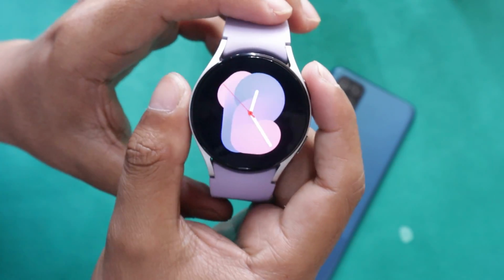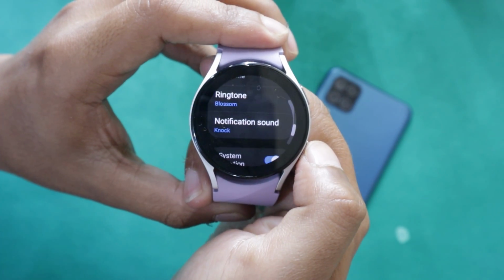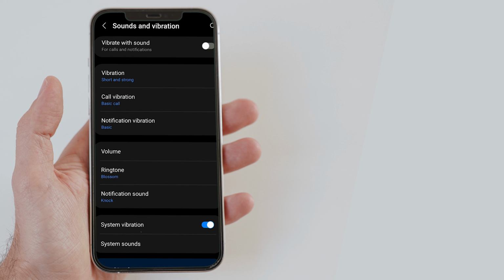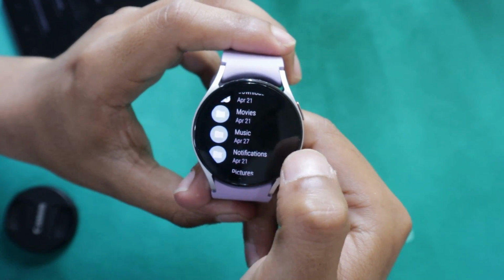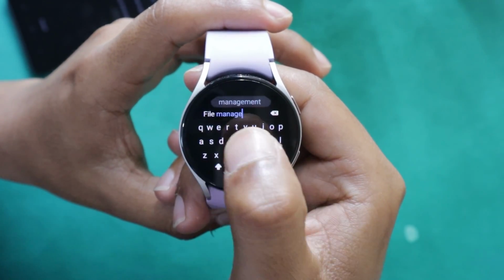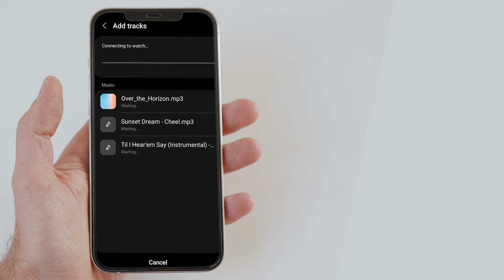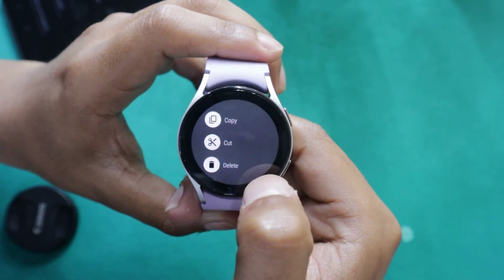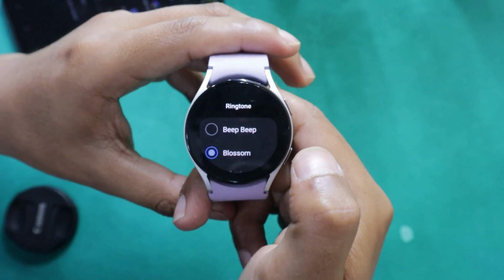How To Set Custom Ringtone On Galaxy Watch 4 & 5 🎵⌚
You can put a custom ringtone on Galaxy Watch 5 or Samsung Galaxy Watch 4. Watch this tutorial video to know how to set a custom ringtone on Samsung Galaxy Watch 4 or 5 Pro.

0:00 Intro
0:29: How To Change Galaxy Watch Ringtone
1:13 Change Galaxy Watch 5 Ringtone Using Your Phone
1:51 Set Custom Ringtone Using File Manager